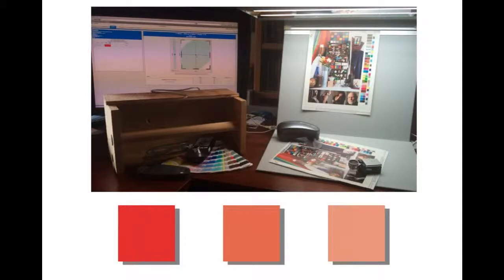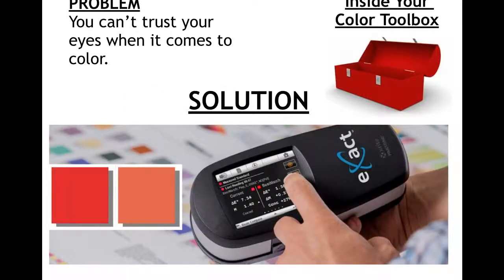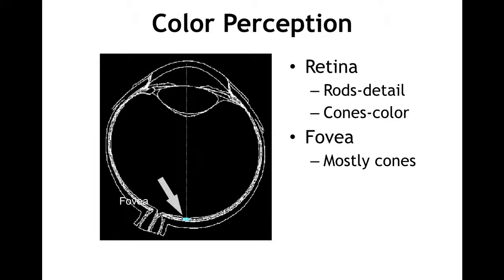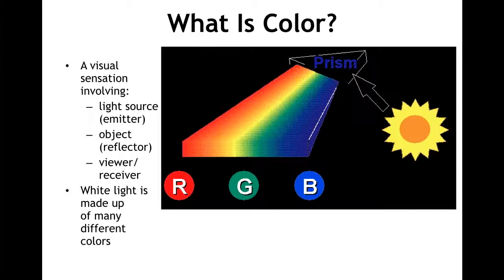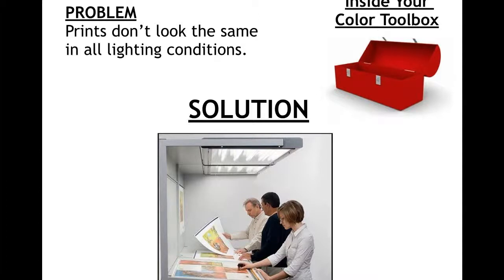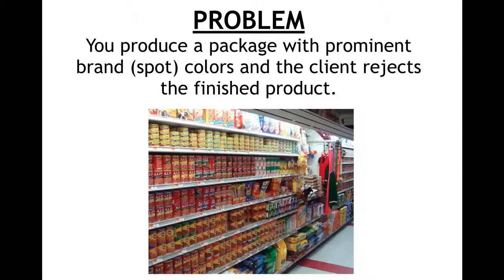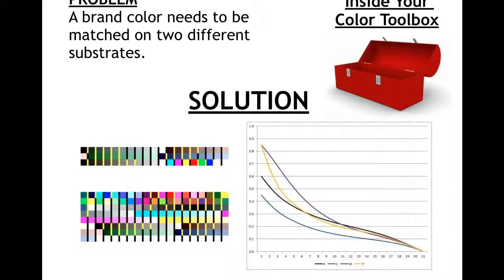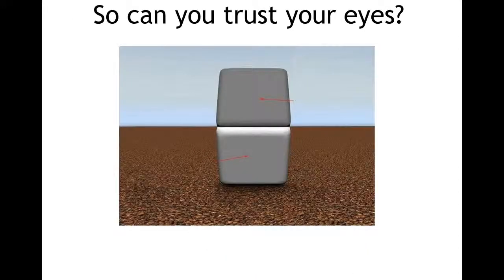Your Color Toolbox Solving Process Control Problems With Gray Balance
During this session, we will look at lighting and color viewing, which are important variable to understand and control to consistently match critical brand colors. With the correct selection of tools in your color toolbox, almost all color process control problems can be solved. During the session, Jim Raffel, ColorMetrix, will highlight six significant color problems and then discuss how to use one or more of the tools in your toolbox to solve the issue. By the end of the session, you will know why you need these six tools in your color toolbox: color viewing booth, color calibrated monitor, Pantone book, spectrophotometer, software and a magnification loupe.

Who Should Attend:
- Company Owners
- Pre-press Team
- Production Managers